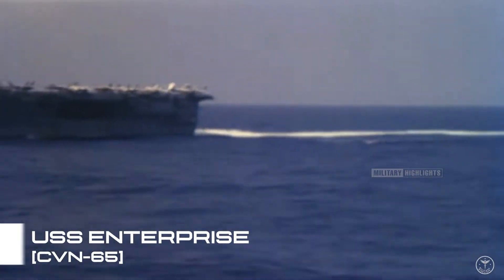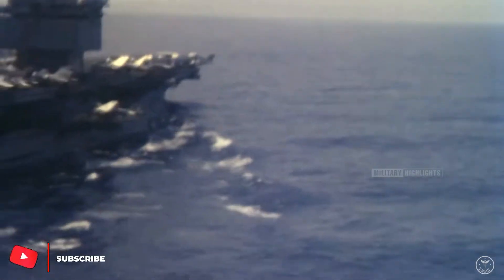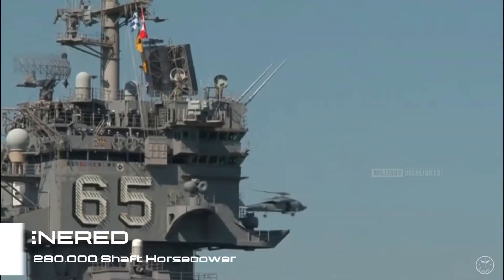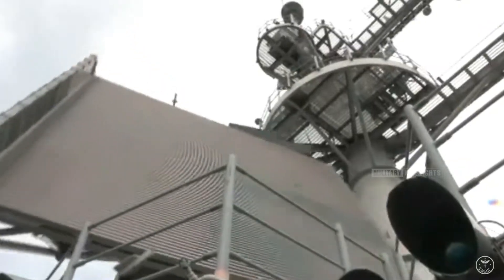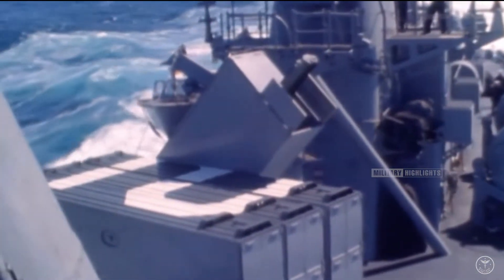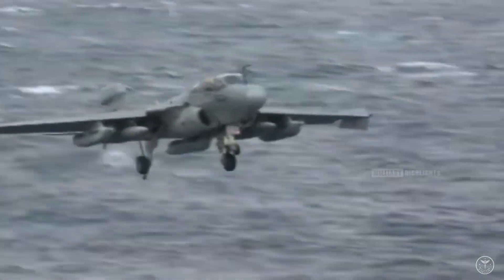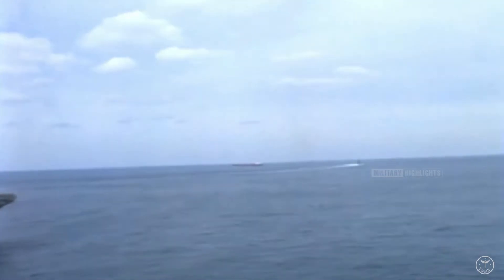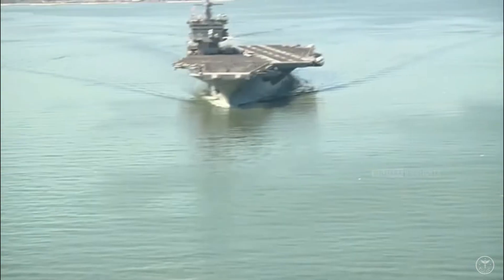USS Enterprise [CVN 65] - The Revolutionary Aircraft Carrier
The USS Enterprise wasn’t just in Star Trek. This aircraft carrier has sailed into history several times for the US Navy. And as a nuclear-powered aircraft carrier, she changed the course of the US Navy forever – The first nuclear-powered aircraft carrier ever built carries one of the most famous names in flattop history: Enterprise. Designed as the nucleus of a nuclear-powered task force that could travel indefinitely without fuel replenishment, the USS Enterprise set the standard for all U.S. aircraft carriers to the present day.
Enterprise followed the same design as its conventionally powered predecessors Kitty Hawk and Constellation. It had four catapults, two on the bow and two on the port waist, and four aircraft elevators. Its uniquely shaped superstructure was nicknamed “the beehive” and housed electronic countermeasures gear and SCANFAR, the world’s first shipboard phased-array radar consisting of the SPS-32 and SPS-33 search radars.

uss enterprise cvn-6
uss enterprise cvn-65